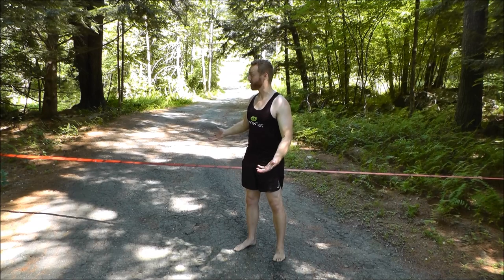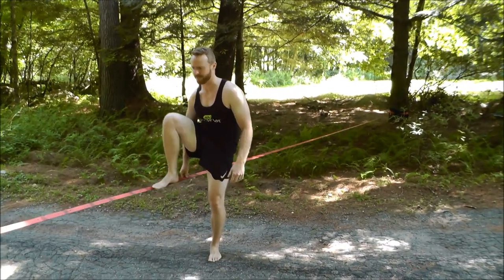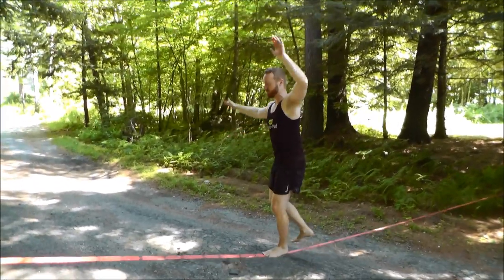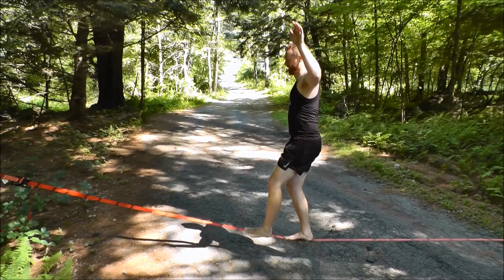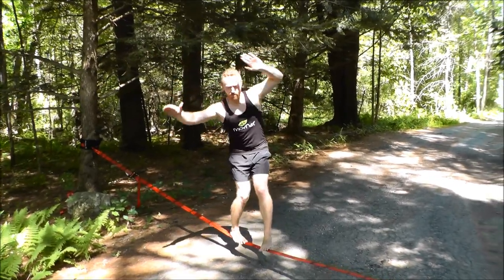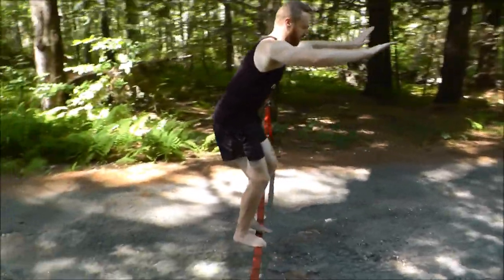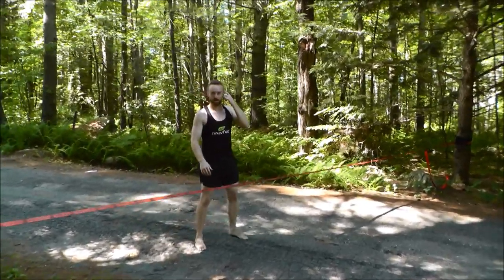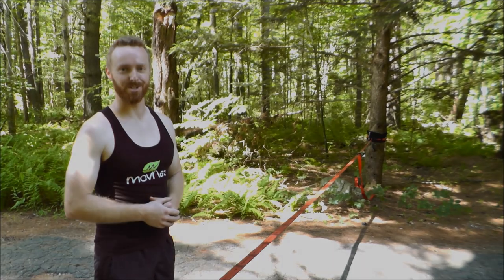Intro to Slacklining (ZenMonkey Slackline Review)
My review of the ZenMonkey Slackline after a few months of practice.